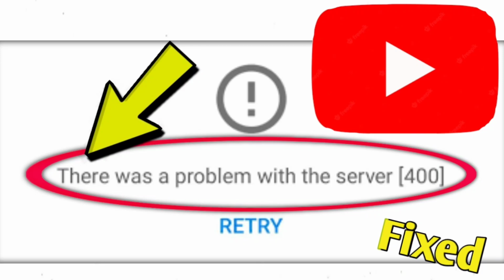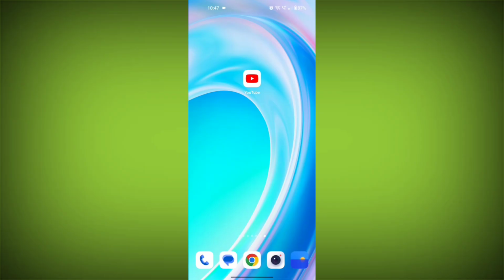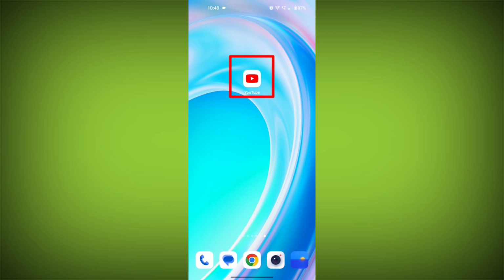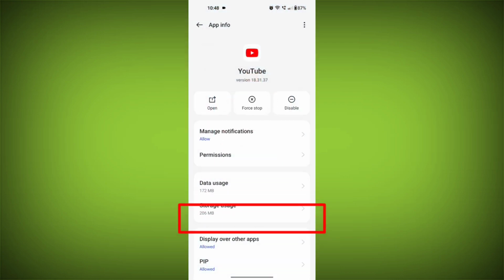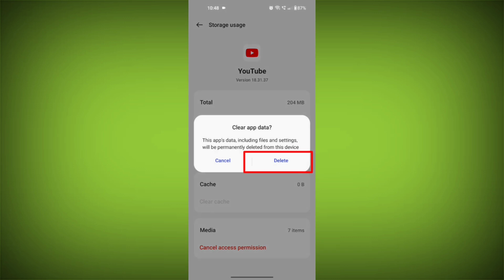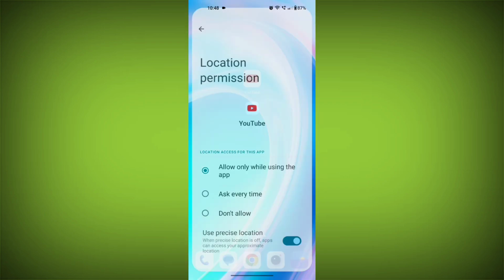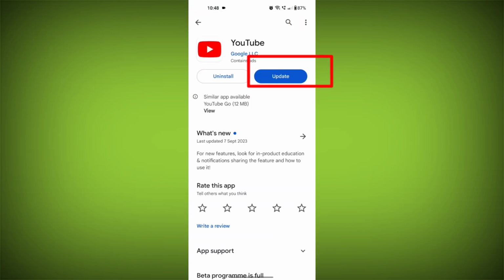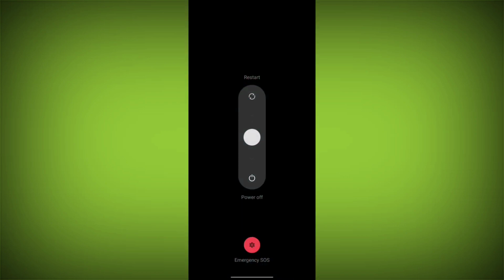How to Fix YouTube Error There was a problem with the server [400]. Problem Solved.